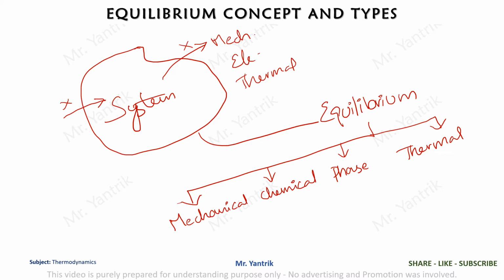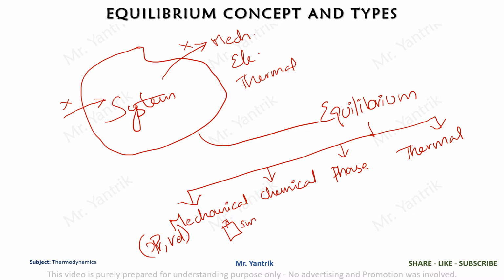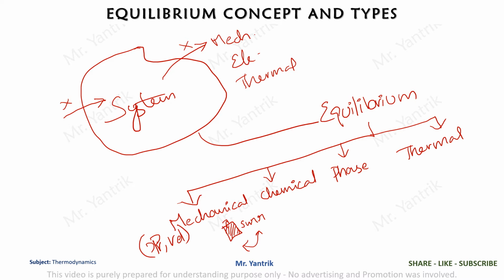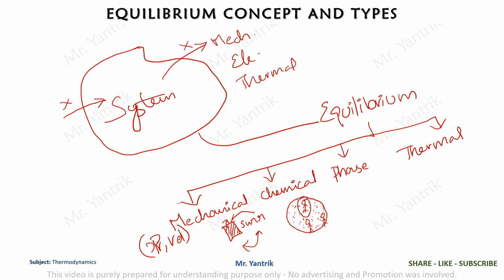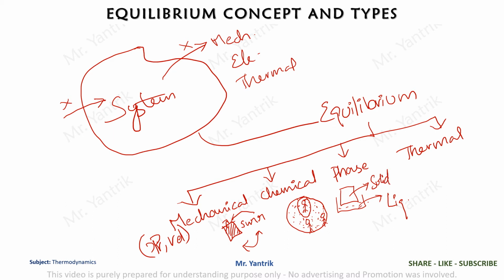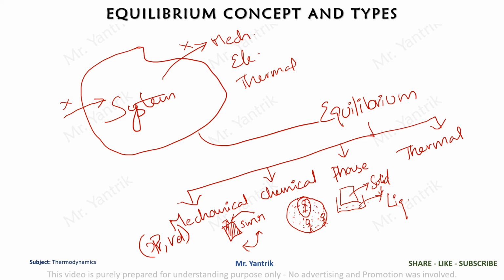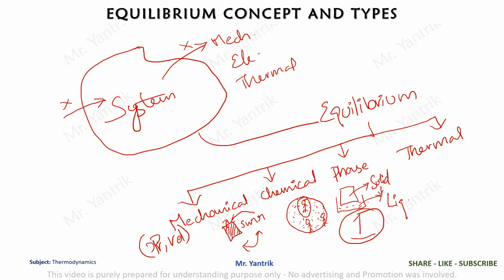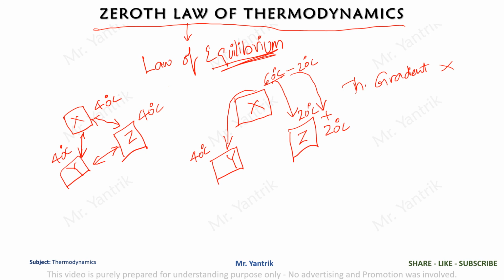Thermodynamic Equilibrium and Zeroth Law of Thermodynamics